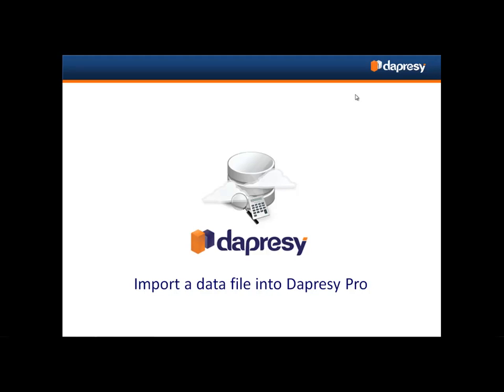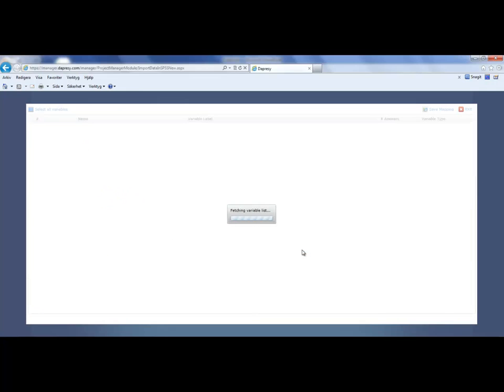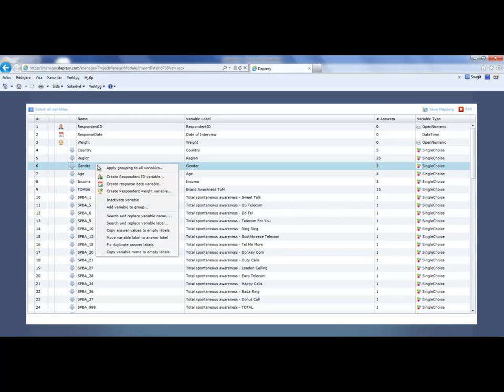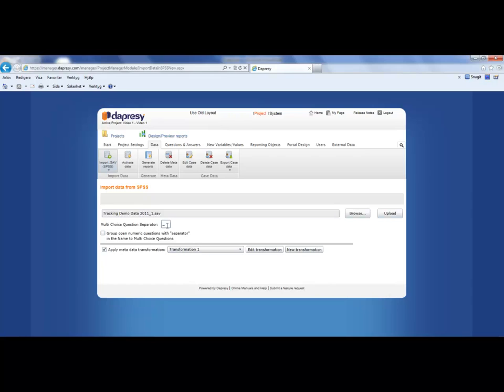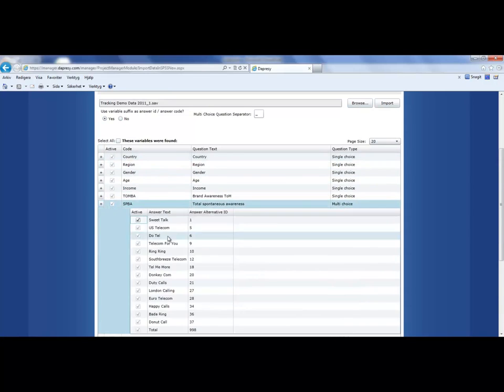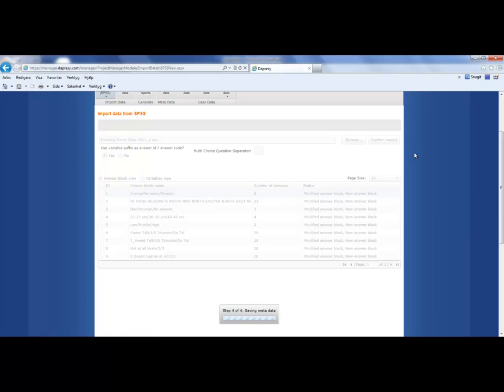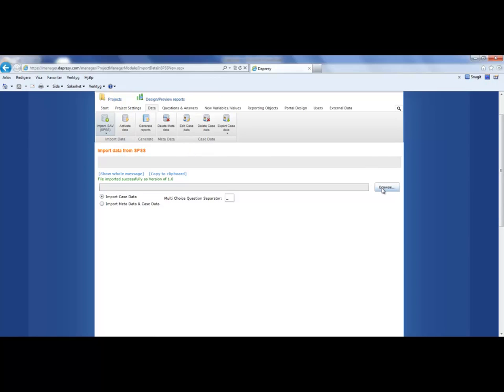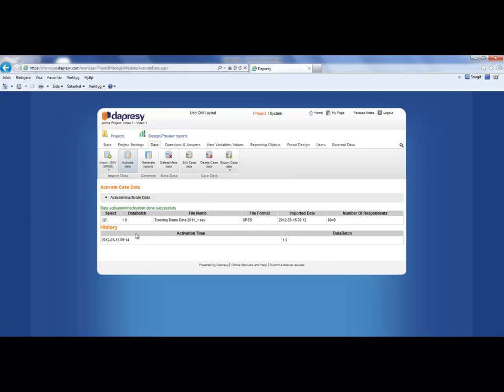Import data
Importing data to DapresyPro. Importing different file formats. Chapter 4.14